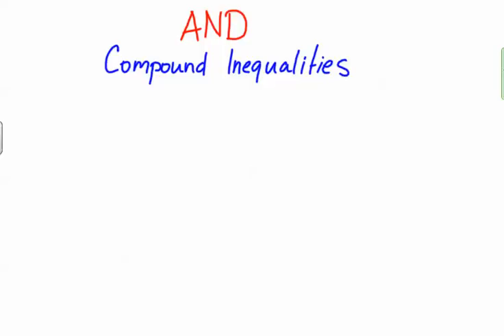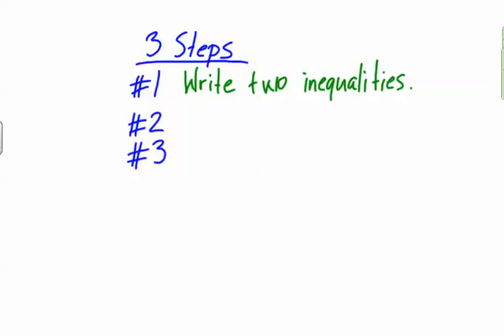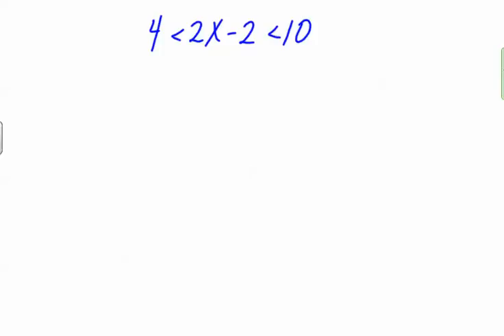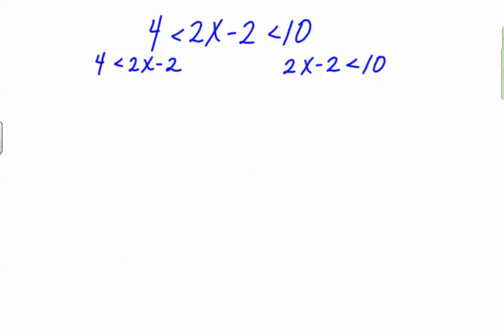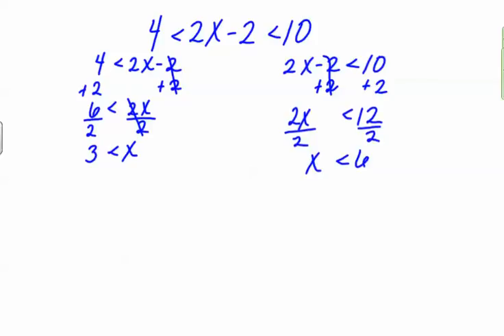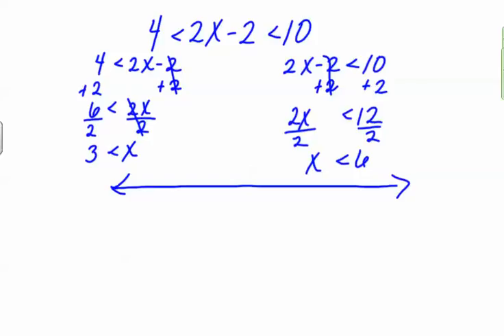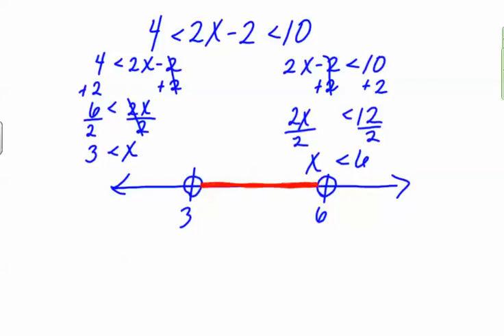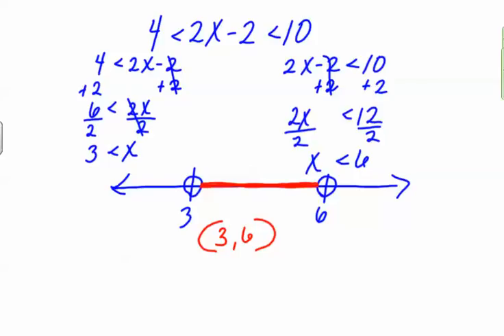7/8/2014 10:43:29 AM